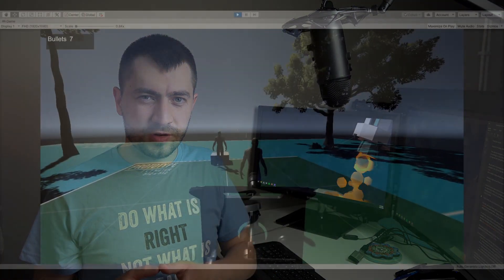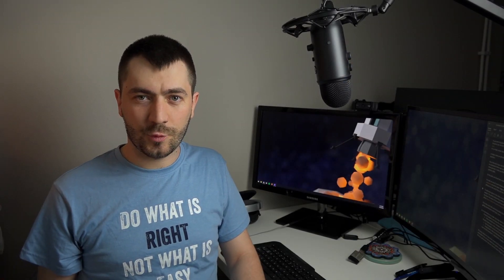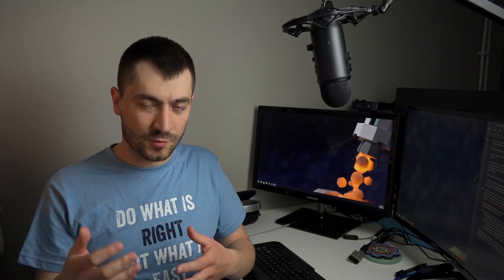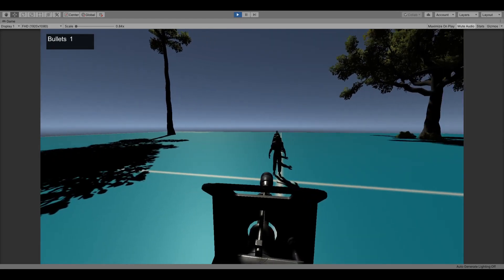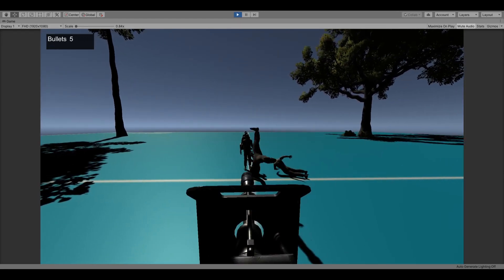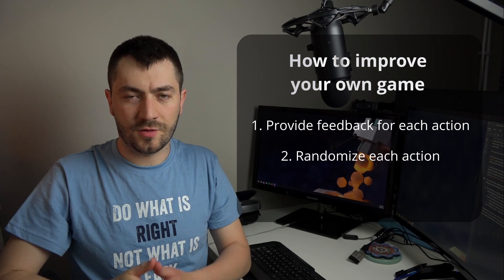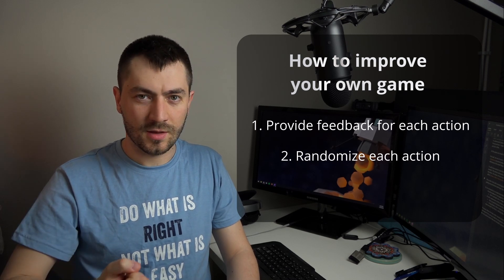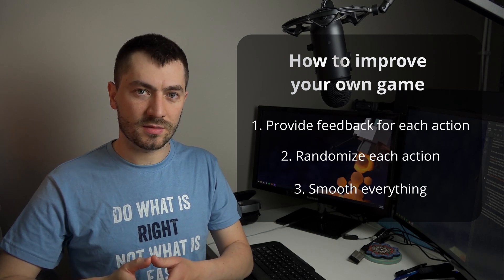Indie GAME Devlog unity #2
Learn how to use ragdolls and other effects to make a compelling shot hit effect on your game's enemies. In this devlog you will find useful tips with practical examples.

Chapters:
0:00 Intro
0:45 Improve player feedback
1:04 Adding variety
1:22 Adding force
1:42 How to improve your game